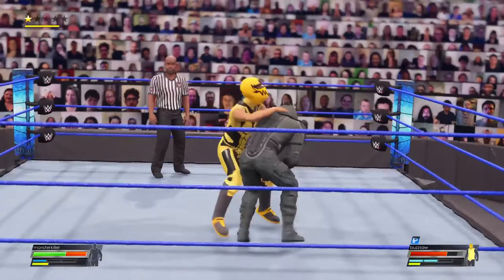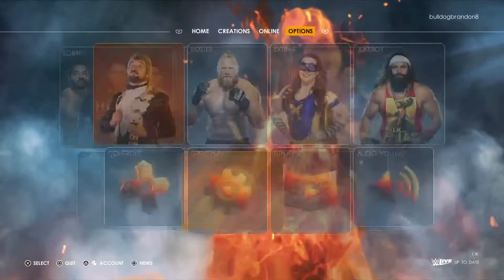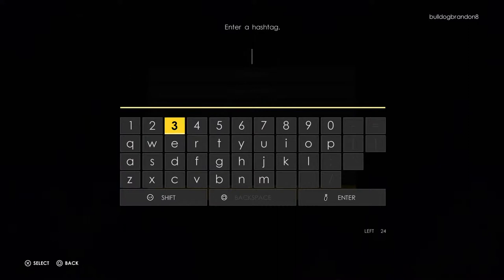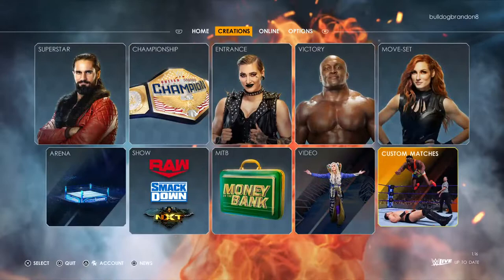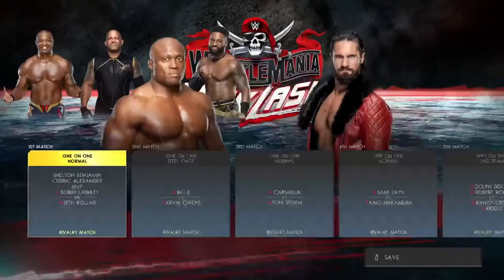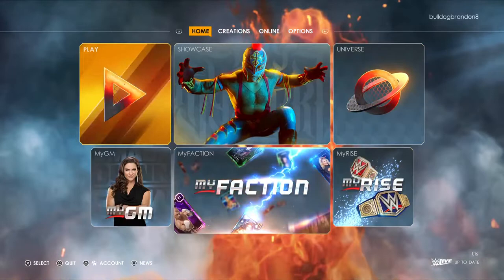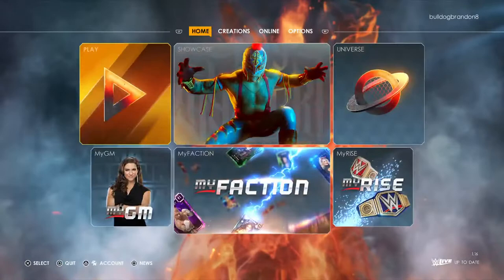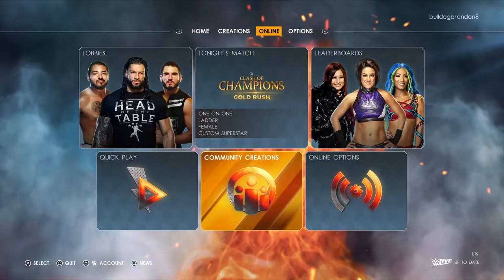Best way to make your wwe league realistic